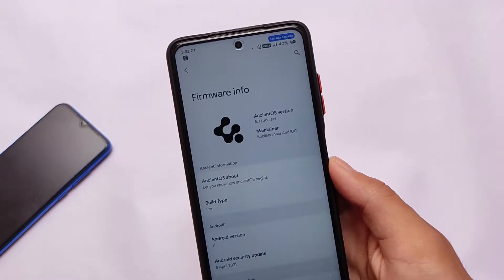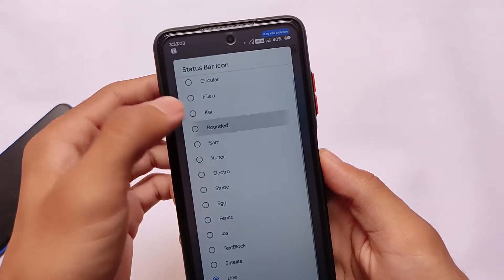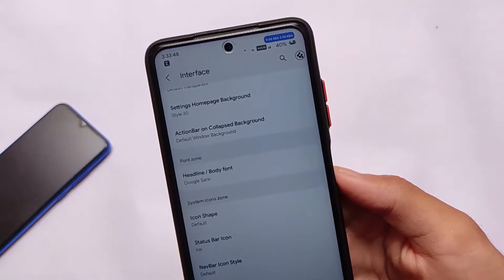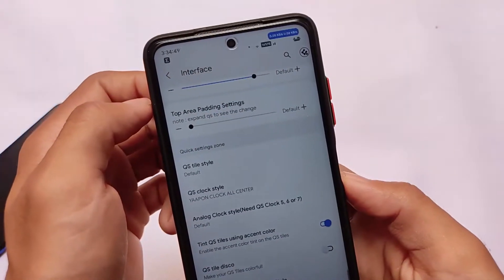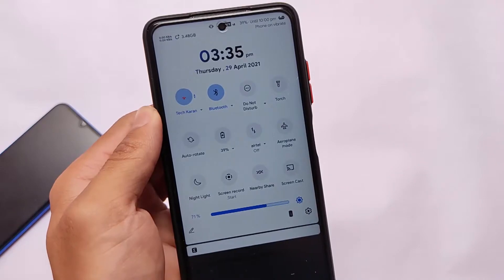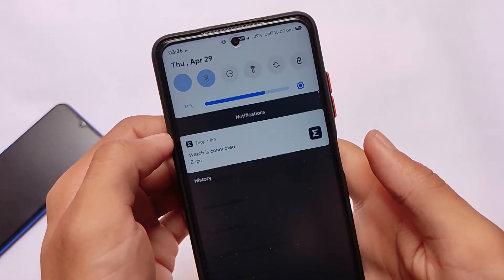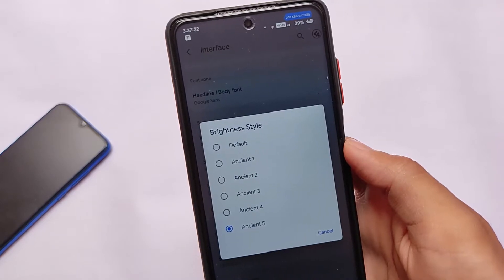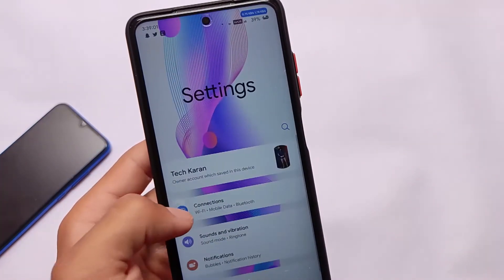Ancient OS v5.3 - Includes many Features...| Best 5 Features ? 😍🔥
Hey guys, What's Up? Everything good I Hope. In this Video, I'm gonna show you " Ancient OS v5.3 - Includes many Features...| Best 5 Features ? 😍🔥 " . Make Sure to watch this video till the end to understand everything.